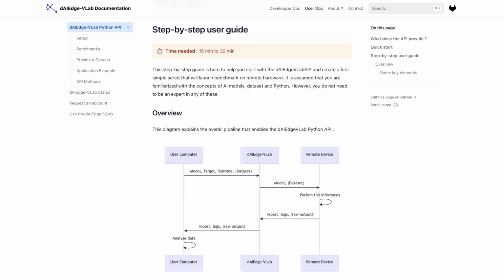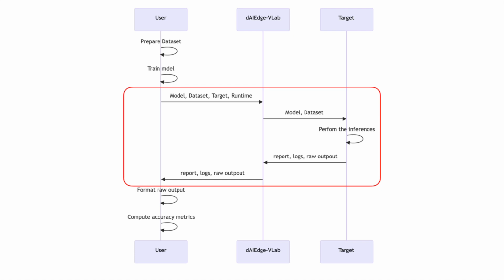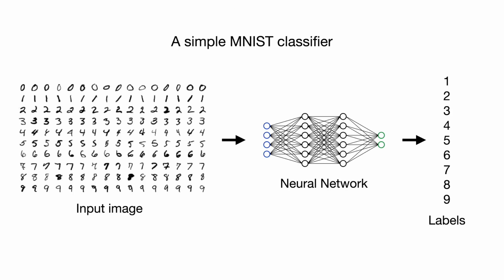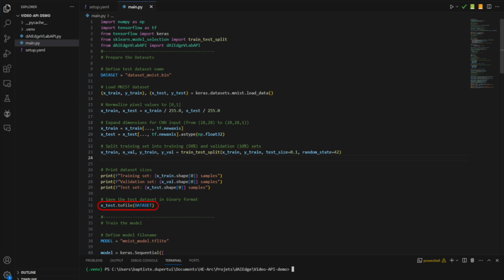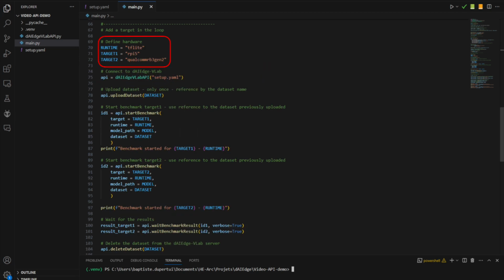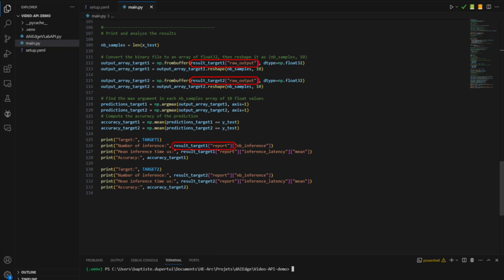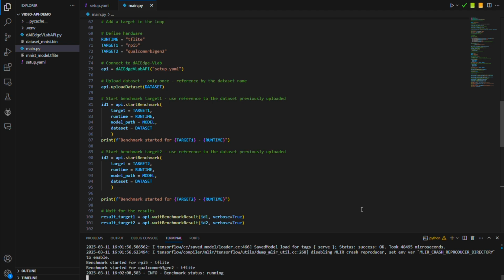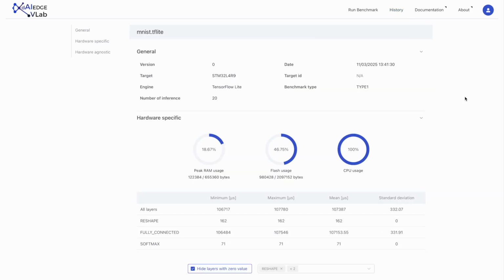dAIEDGE VLab API